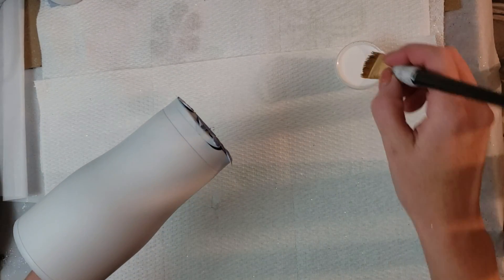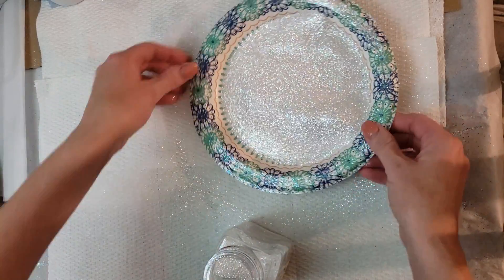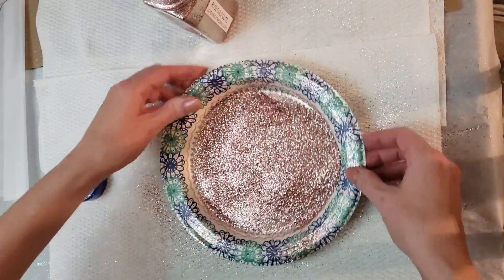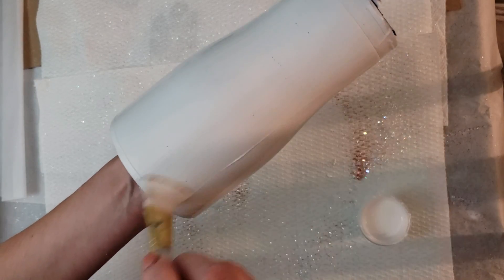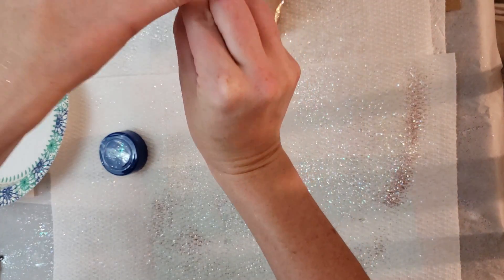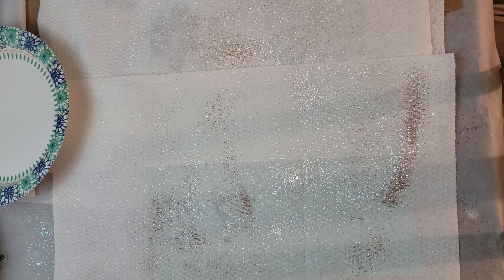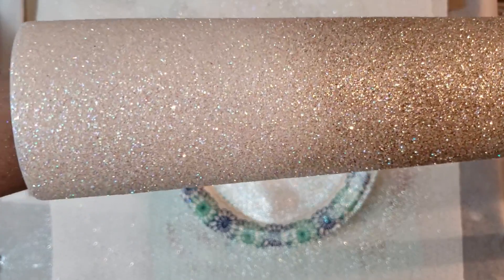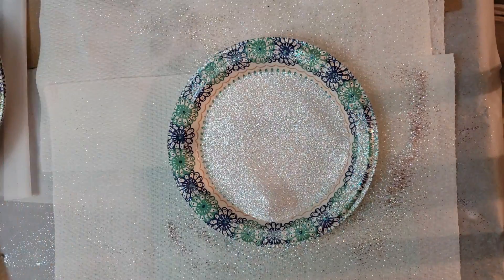First layer of glitter on a few tumblers, beginning tumbler making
Glitter can be ordered here
(Rose gold glitz, opulent opal, baby blue, petal pink, golden grandeur)

Spray paint (flat white)
mod podge
medecine cups